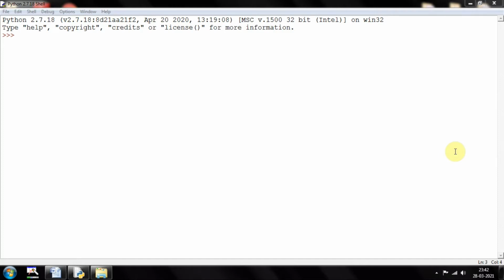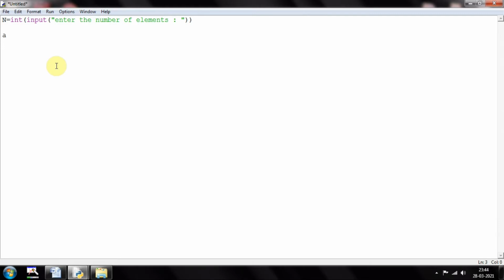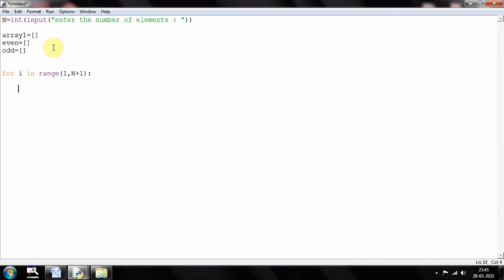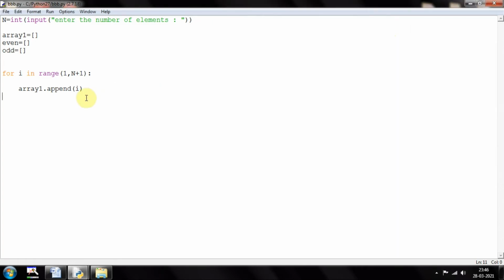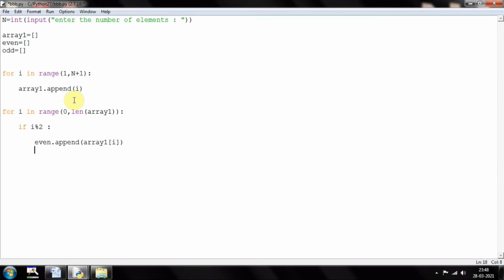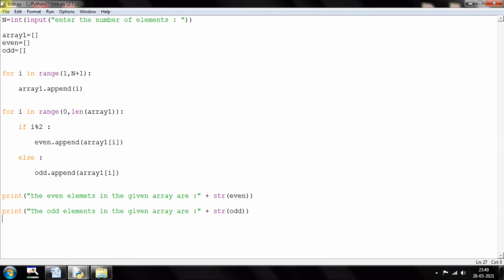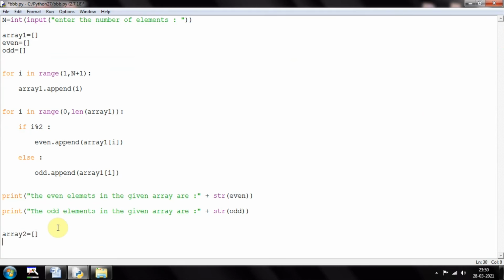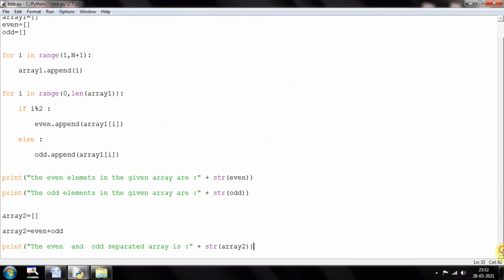python code to separate odd and even numbers in the array using for loop/separating odd and even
In this video we will see a python program to sort the odd and even numbers from the given list of numbers.The program will be abe to sort the odd and even numbers based on the divisibility rule by 2. if the number is leaving no remainder then it is assumed as the even number and if it is leaving the remainder then it is assumed as the odd number.here we will be using the same concept to decide wether its a odd or even number.we will be having the code which is capable of sorting the numbers in even and odd.sorting is done with the hep of remainder which will be left after the division will be done.python coding complete playlist will be uploaded in our channel for your reference .